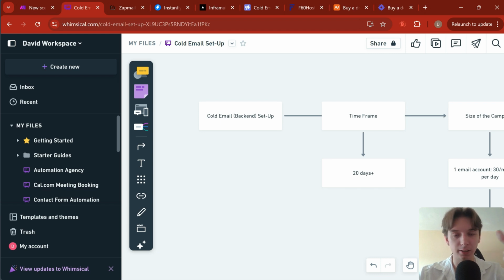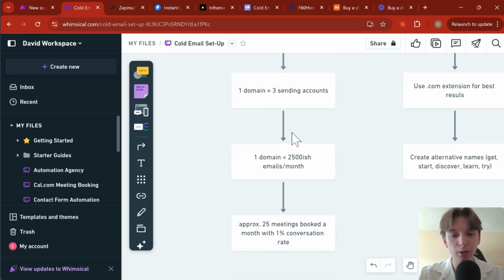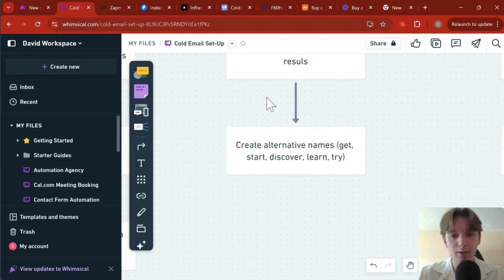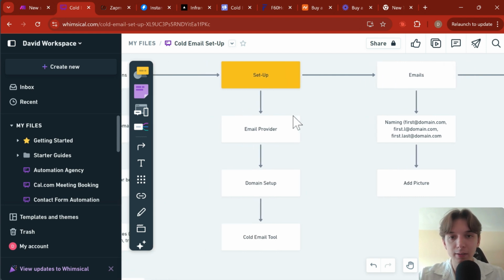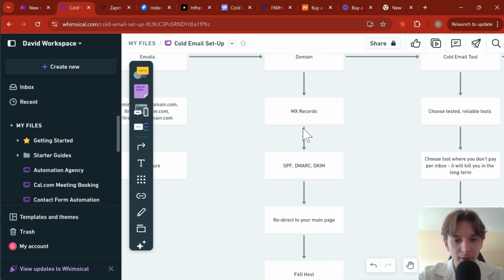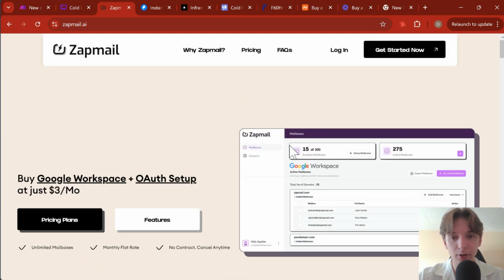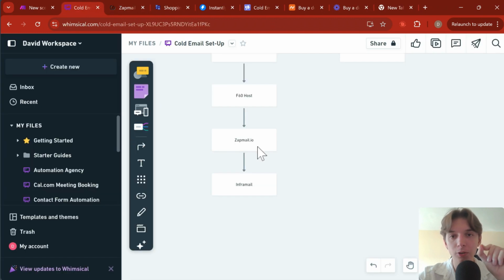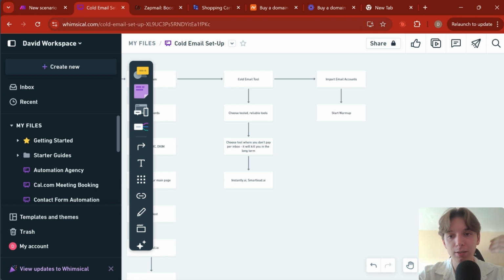How I Book 100 Appointments Every Month with Cold Outreach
SUMMARY ⤵️
Learn how to book 100 meetings a month by setting-up your cold email campaign!

MY SOFTWARE AND TOOLS (it helps me out too—thank you!)

WHY ME?

Timestamps

0:00 Introduction
2:20 Timeframe
3:10 What Results Should You Expect
5:25 Choosing and Buying Domains
8:45 What to Set-Up
11:20 Choosing an Email Provide
12:45 Domain Set-Up (DMARC, SPF, DKIM, MX RECORDS)
19:30 Choosing Cold Email Tool (Inframail, Smartlead)
21:00 Import the Emails and Start Warmup
5:10 Tally Webhooks
8:00 Contract Template
12:00 Contract Auto-fill
12:30 - Date function in Make
17:30 - Download the auto-filled Documant
18:00 - Send email with the generated contract
20:00 - Save the contract to our Google Drive